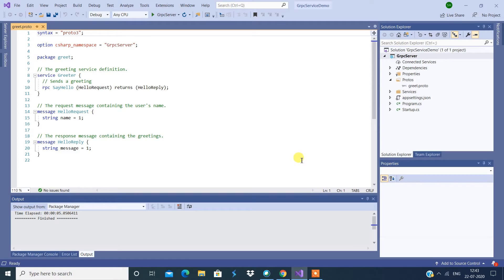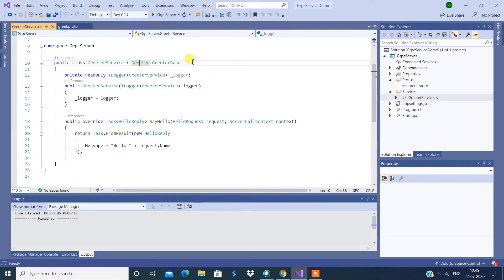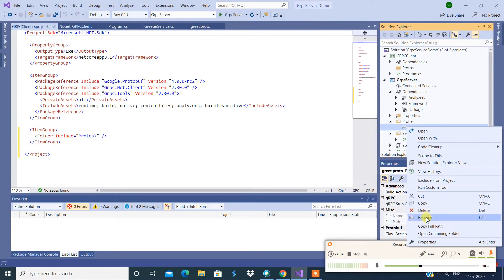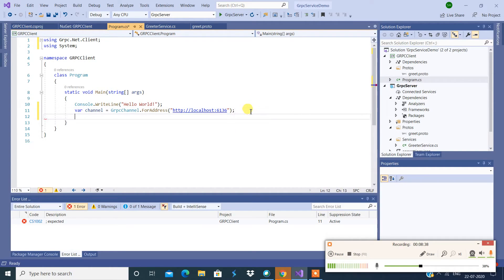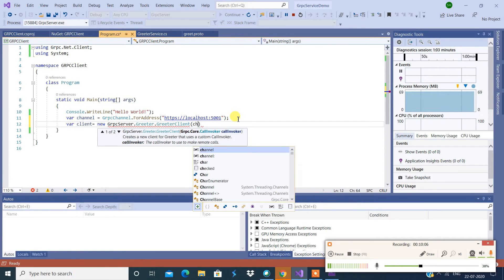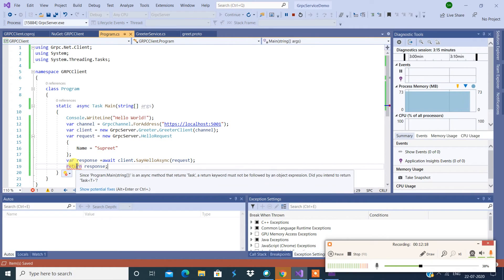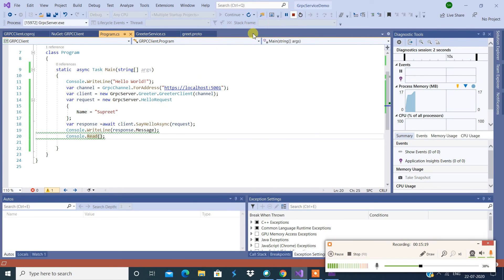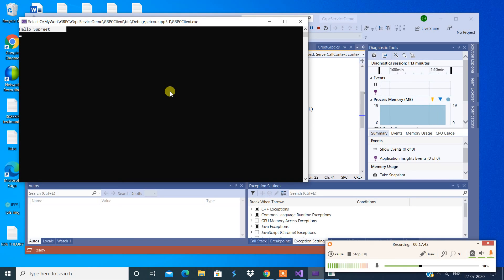GRPC in .Net Core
gRPC tutorial in .Net Core C#
how to create gRPC Service in .Net Core
restapi vs GRPC